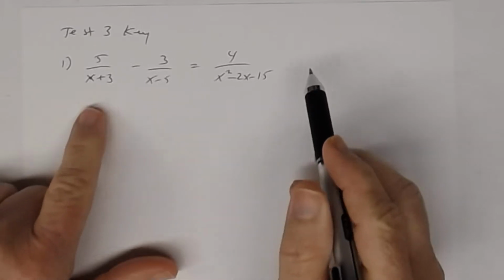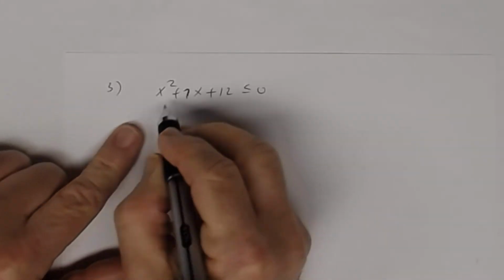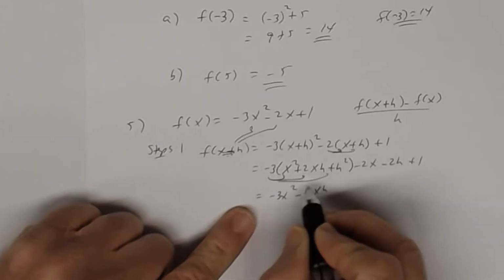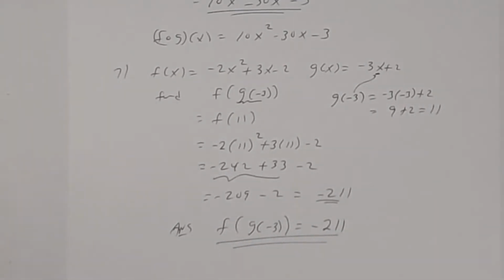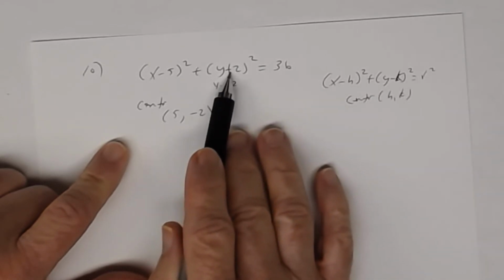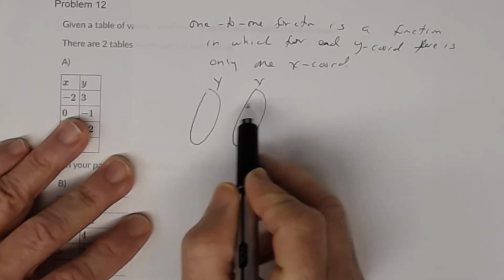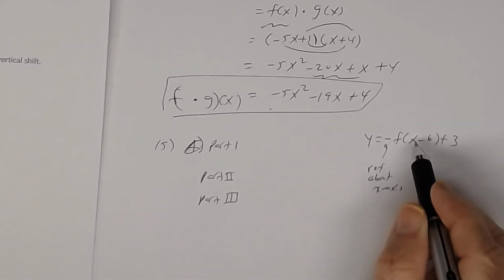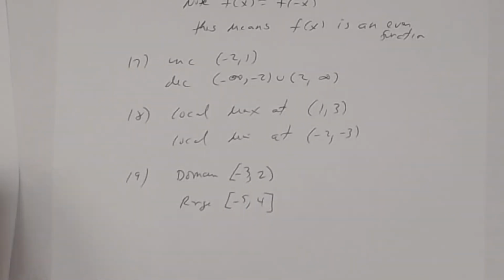BRCC College Algebra Key Test 3 Fall 2021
This is the key to the study guide for test 3.